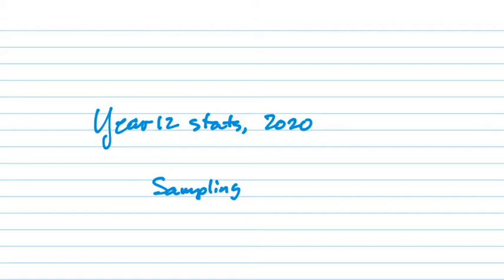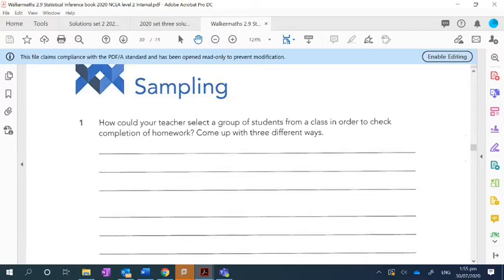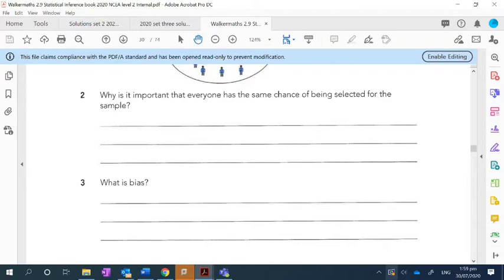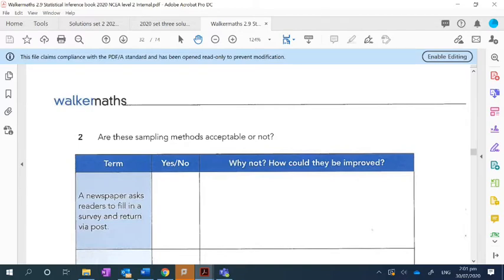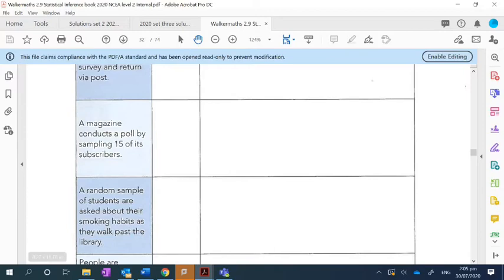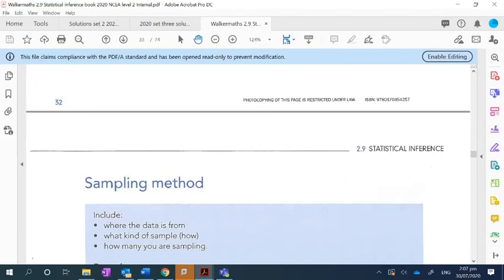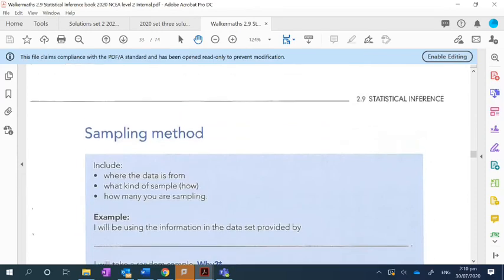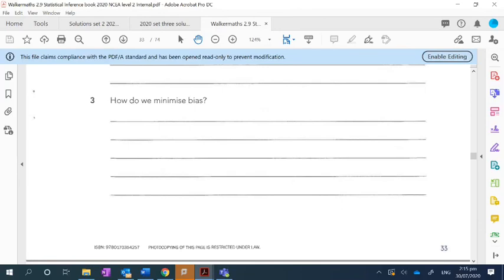July 30, 2020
2020 year 12 stats-sampling